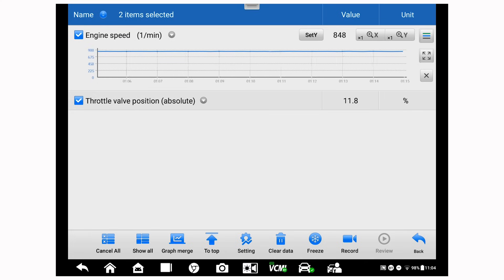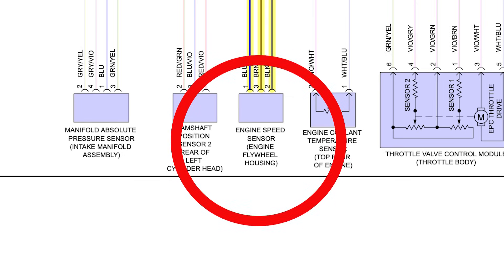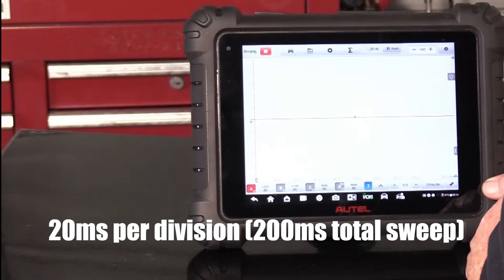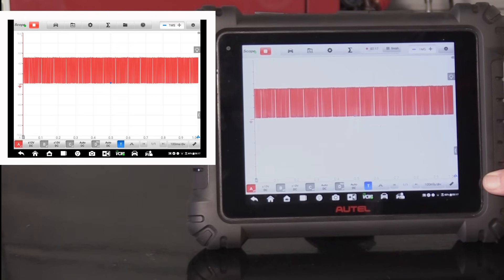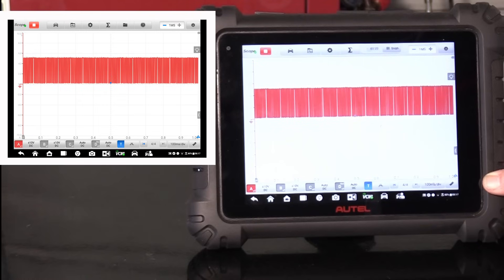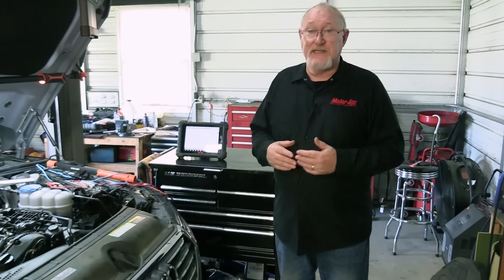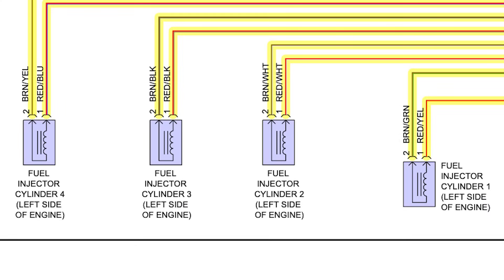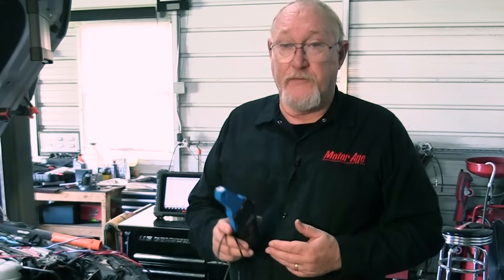The Trainer #121: Testing The Engine Control Module - Watch THIS Before You Order A Replacement!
I’m betting that many of you have used an OE troubleshooting flow chart when diagnosing the cause of that DTC that turned on the Check Engine light. In many cases, the last line in the chart reads “Replace the ECM” - but before you do you just may want to watch this episode of The Trainer!

To learn more about the tools used in this video,